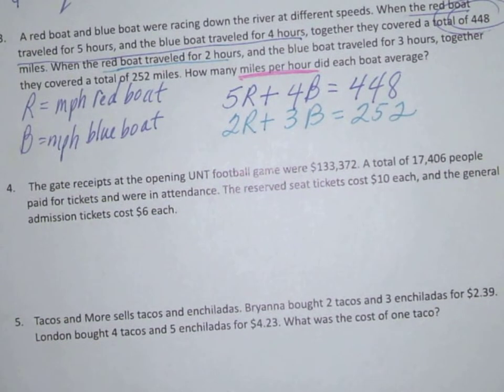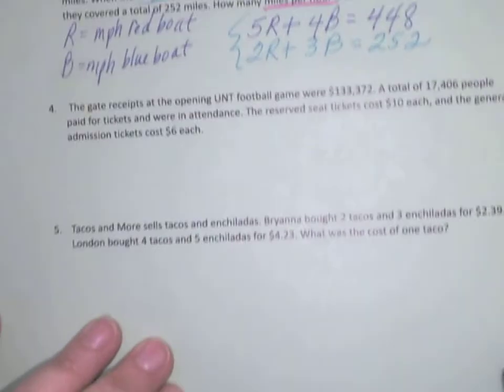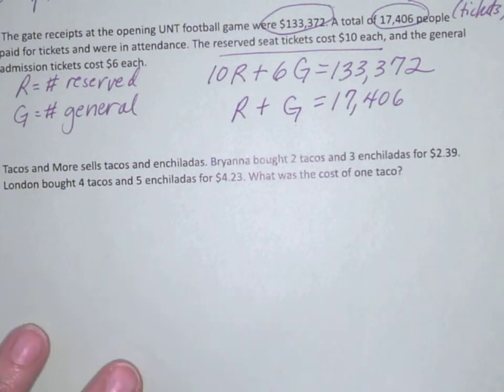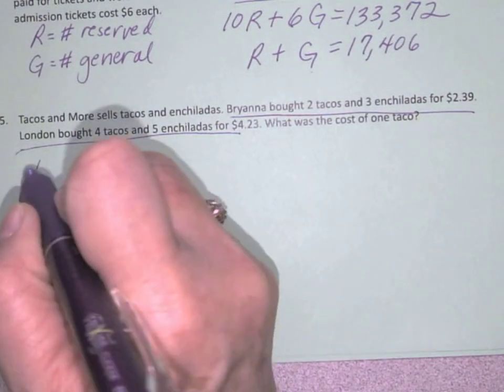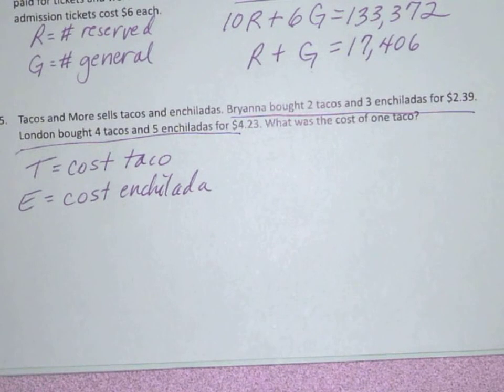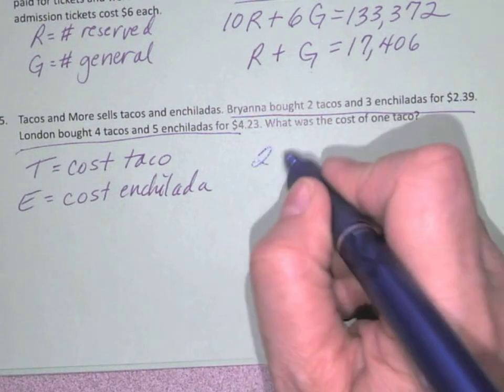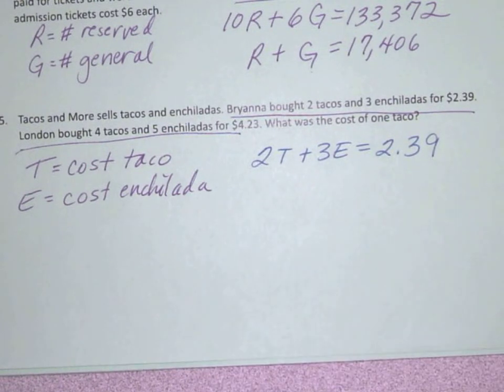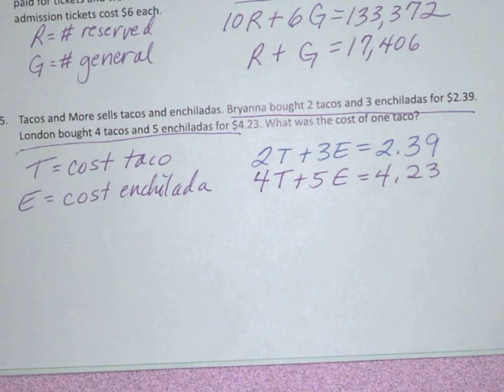Systems Applications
examples of writing a system of equations for word problems